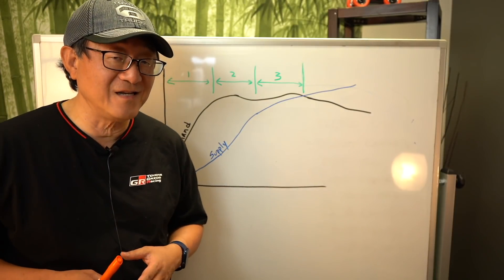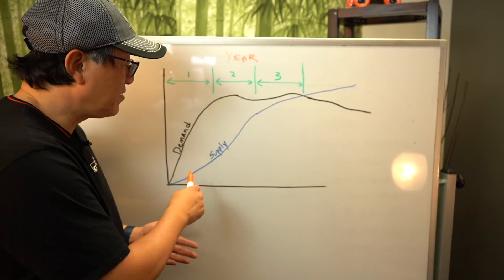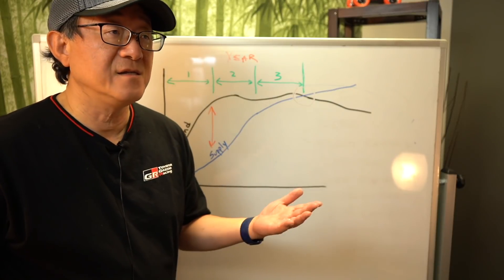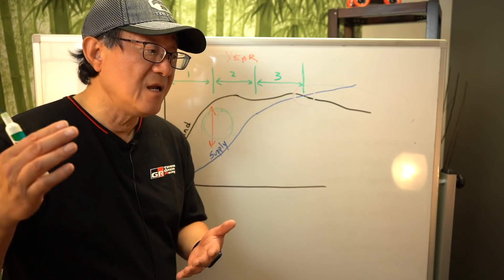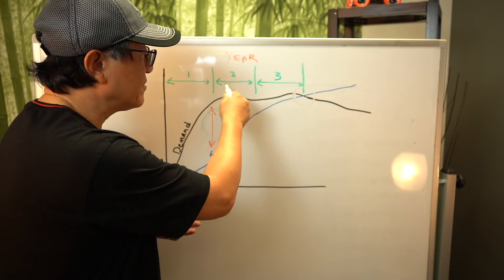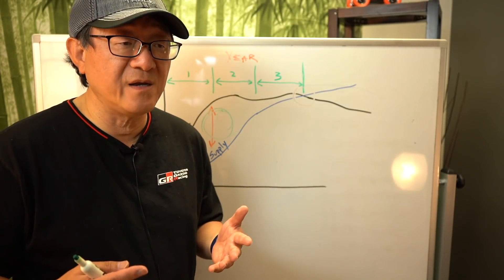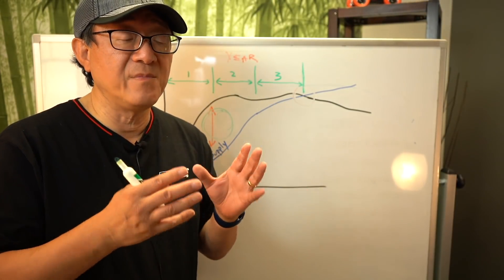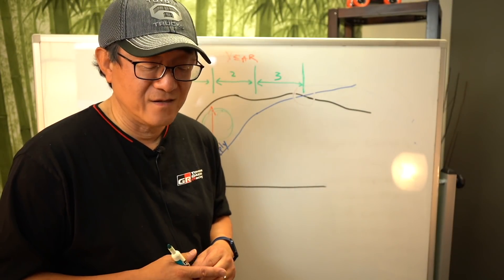Engineer/Harvard Grad Explains Car Buying Strategy: Why Deposits Placed on 2022 Tundra & 9 others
Automotive Engineer David Koichi Chao explains why he already has deposits on 2022 Toyota Tundra, 2023 Toyota 4Runner, 2023 Toyota Sequoia, 2023 Lotus Emira, and 6 more vehicles.  It's part of a long term strategy to drastically reduce cost of vehicle ownership.  David actually has an extensive background in business strategy, which allows him to combine his technical skills with business insight to create unique approach to buying cars and trucks.

David is an engineering graduate from MIT and business graduate from Harvard Business School.  While his youtube channel is best known for his insightful explanation about future products such as the 2022 Toyota Tundra, this time, he explains - using simple "demand & supply" curve - how he places strategic deposits as early as one year before the product launch.  His careful and calculated approach allows him to save substantial amount of money in the car buying process.